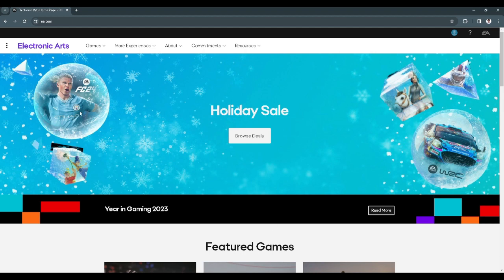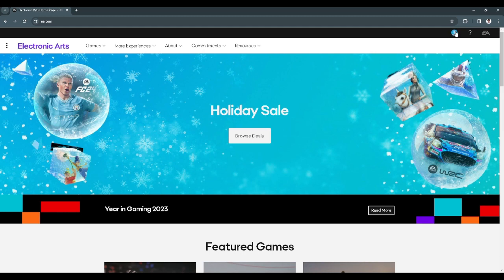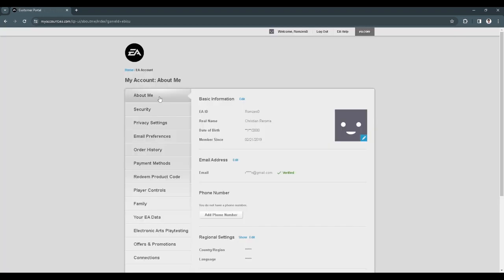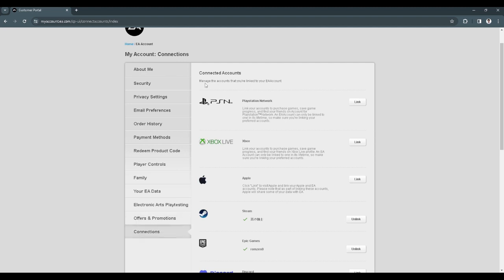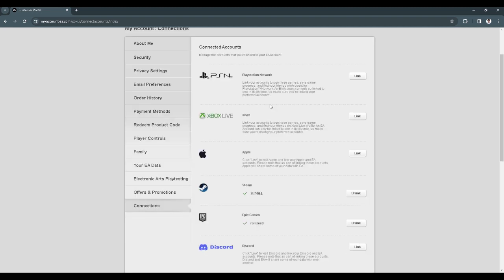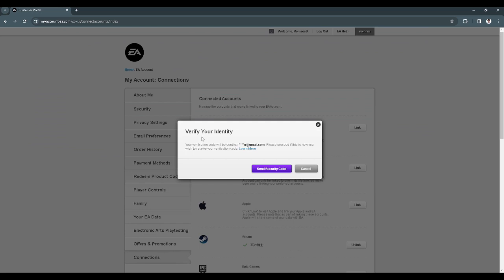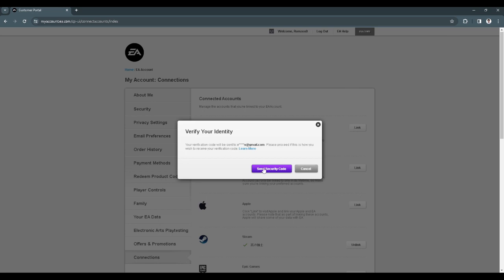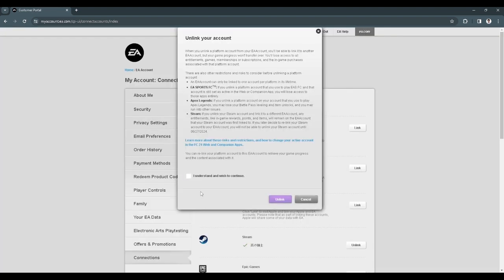How to Unlink EA Account From Steam